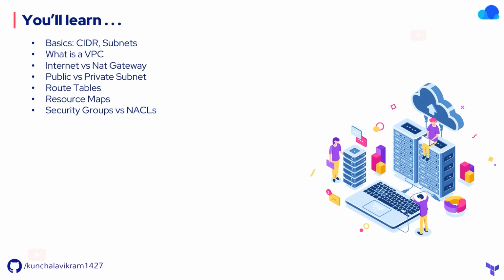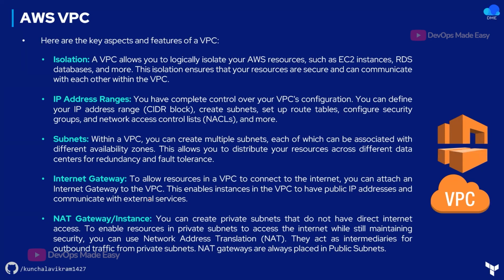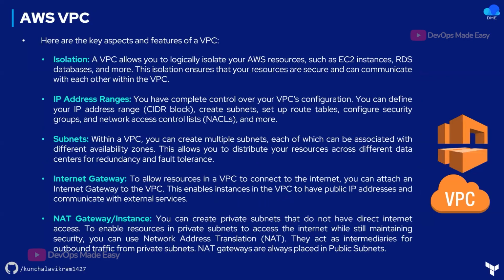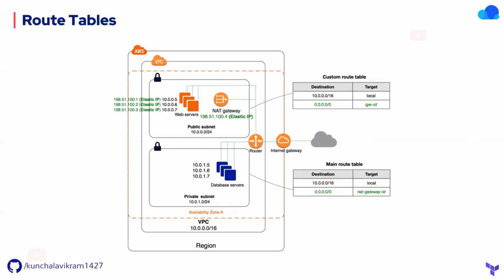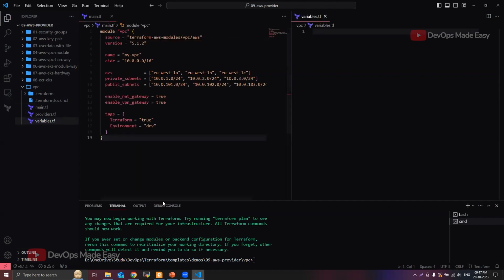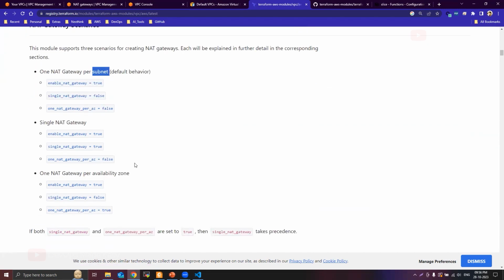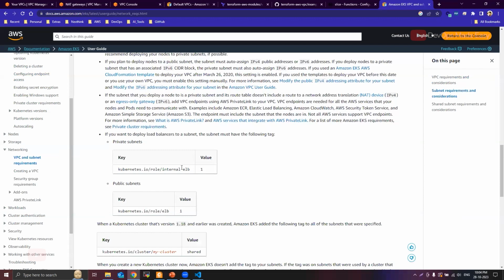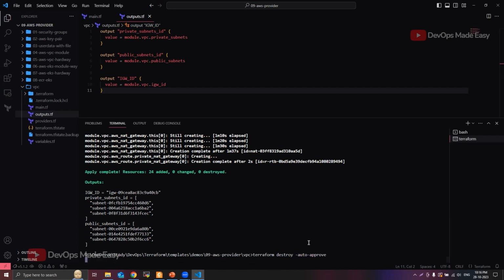How to Create AWS VPC using Terraform VPC Module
In this video series, you're going to learn how to create AWS VPC using Terraform VPC Module

NA

▬▬▬▬▬▬ Timestamps ▬▬▬▬▬▬
0:00 - Intro
0:10 - Actual Video